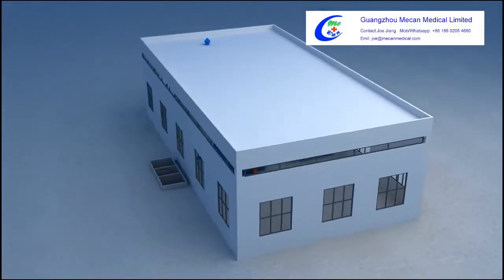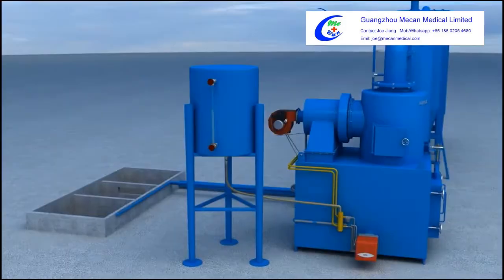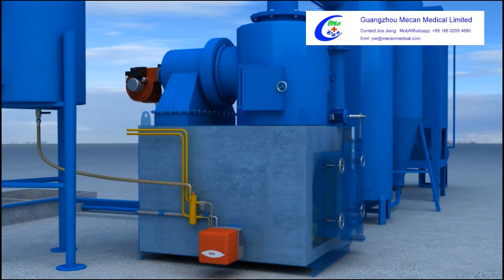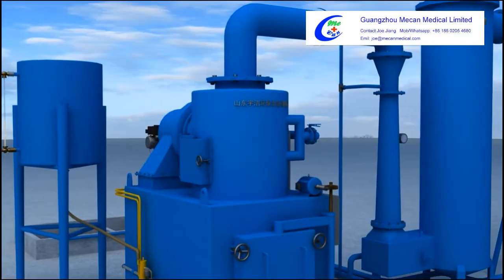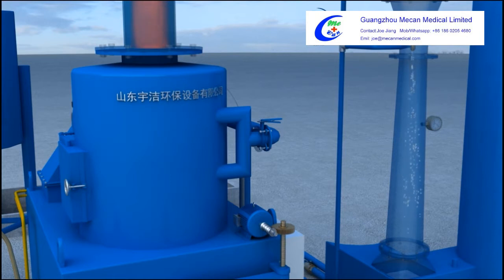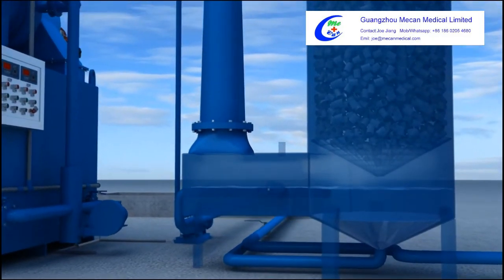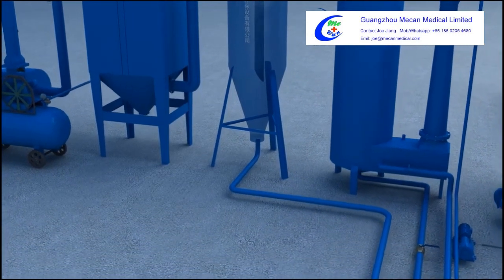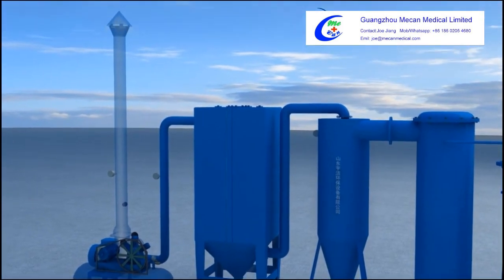MCFS-500G Medical waste incinerator with the venturi scrubber and the baghouse filter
MCFS-500G Medical waste incinerator with spray tower, deacidification tower, cyclone dust collector, bag filter and activated carbon adsorption.
500kgs/hr, 2000kgs-4000kgs per day.